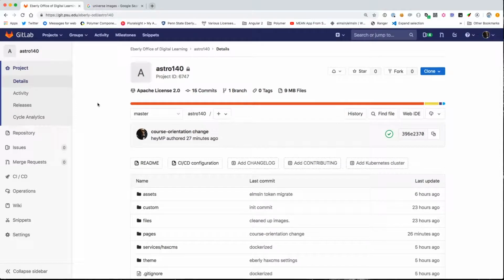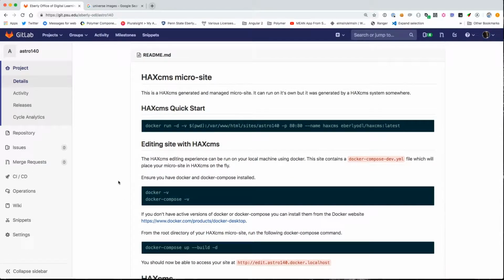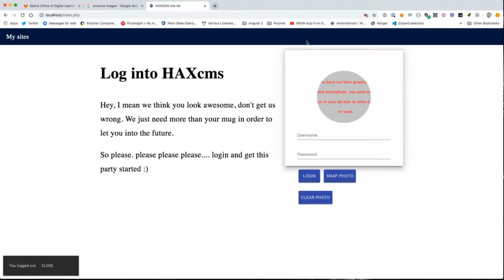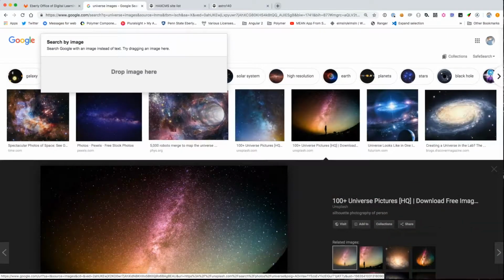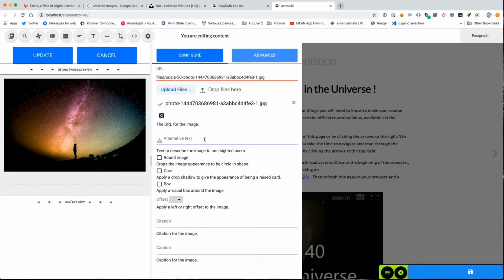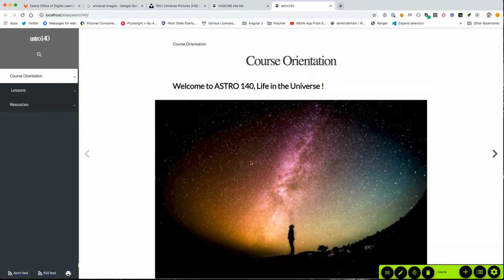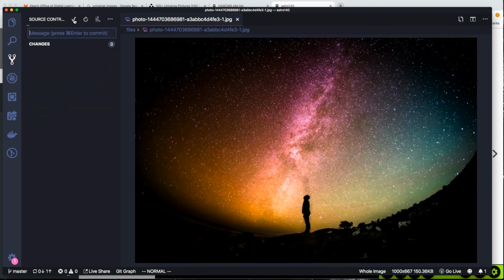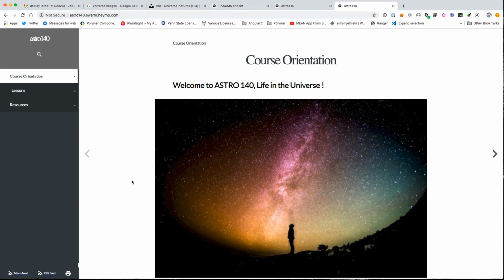HAXcms workflow w/ Docker